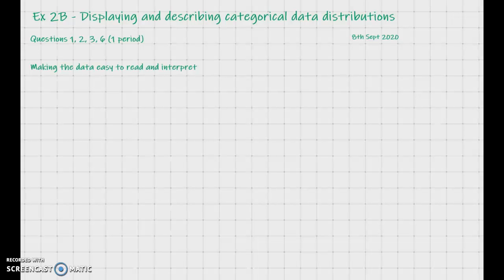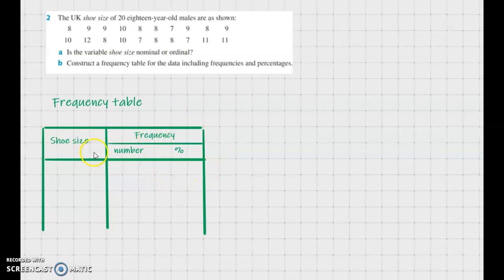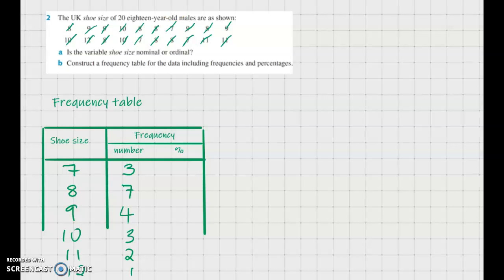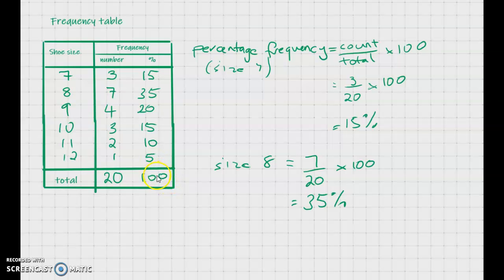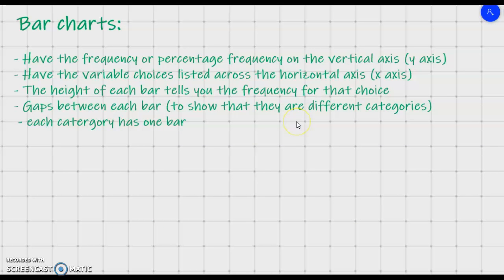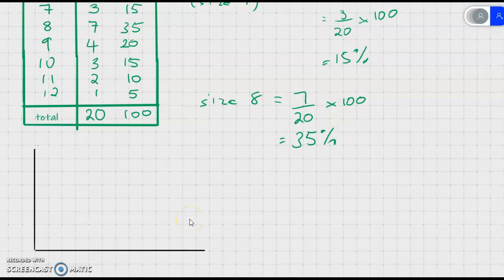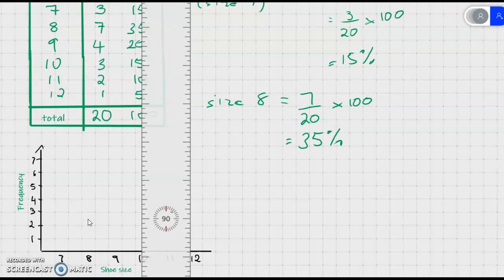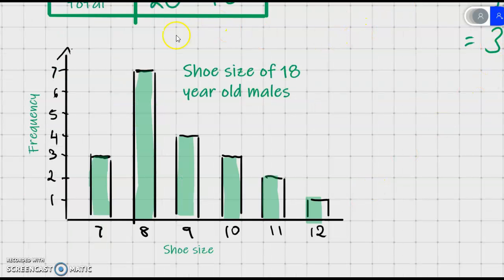Ex2B Displaying categorical data